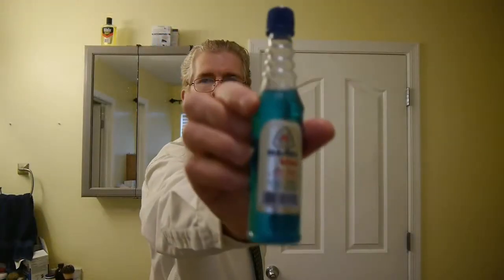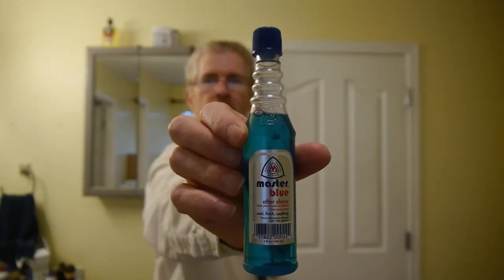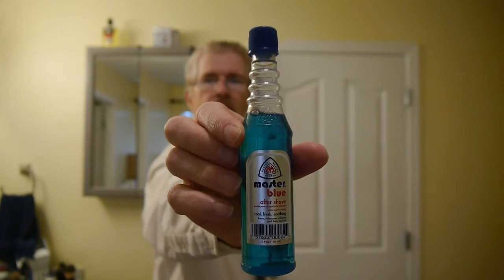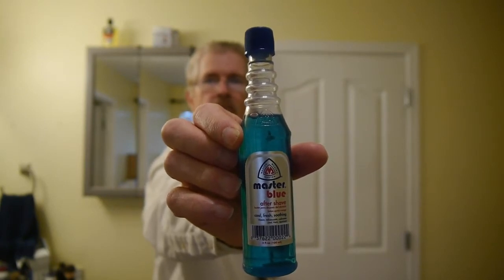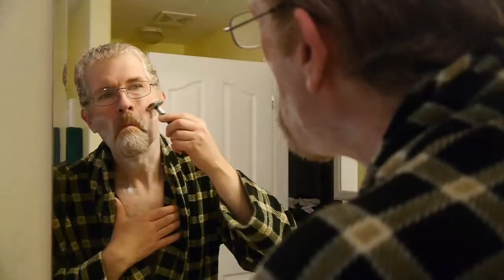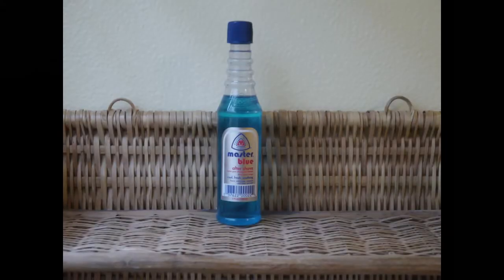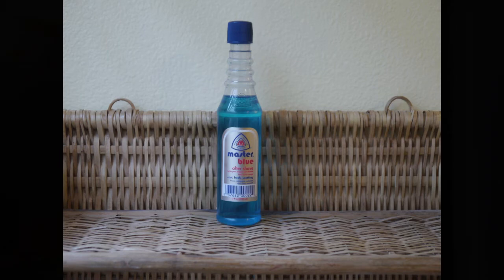Modern Barbershop Aftershave REVIEW: Master Blue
A "Blue"-style aftershave from Classic barbershop supplier, Master Well. Third review in the series.